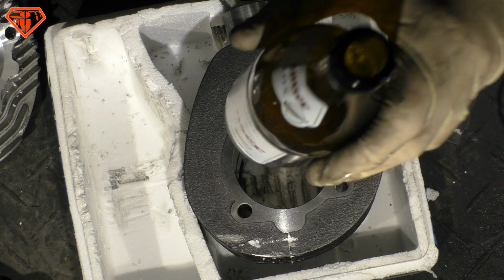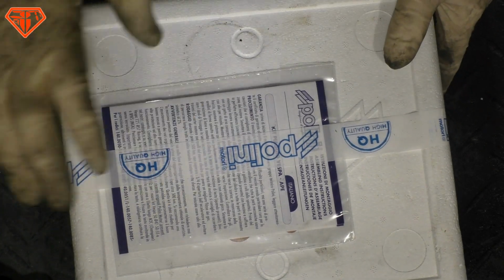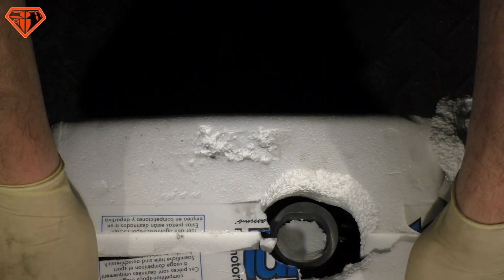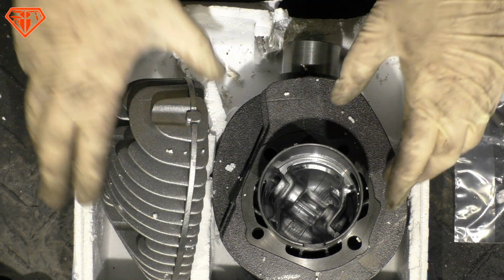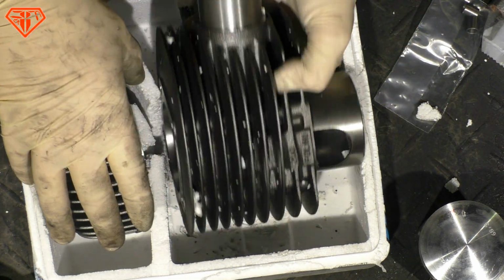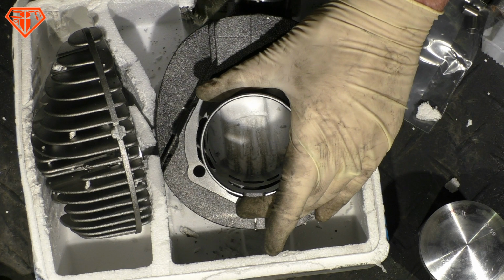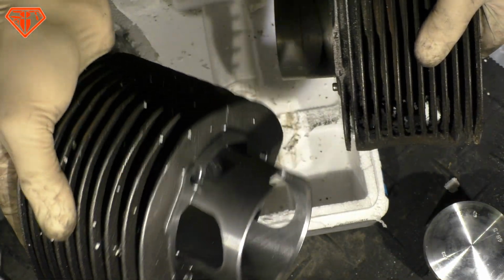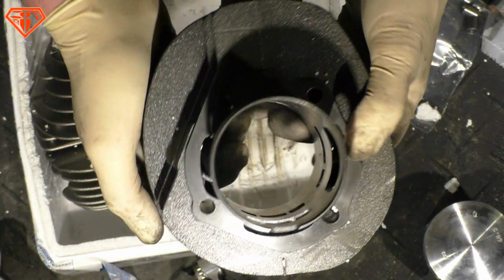vespa POLINI 210 mk2 unbox | CAST iron | PNP tuning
a POLOSSI provided by polini 🤣👌😎 NEW: meteor piston, 210cc, cyl head included (finally!)
cylinder is still the old 80ies port layout. as 2be expected. polini doesnt invest much in updates 😉

0:00 intro
0:11 unbox
1:08 cyl head
1:43 gudgeon pin
2:01 polossi BY polini
2:15 meteor cast rings
2:35 CONCLUSION & field of application

3:10 best pnp cylinder?
3:25 sandpaper cyl head
3:40 case porting needed?
4:29 original cyl with ported engine?
4:56 open vs closed cyl transfers
5:43 pnp tips
7:13 bolt channel cutting open?
7:27 asso vs meteor piston
8:06 proper fuel supply
8:37 different clutch needed?
9:32 transmission, which gear cog?
9:49 ignition timing
9:56 mj bore NOT widened?
10:14 anti oil sucking M7 trick

piston tolerance is 0,15mm

this one just for pnp tuning, of u want a bit more power and u get it cheap over italy eg
otherwise the price difference to malossi sport 210 is too small and u take sport of course
which is technically defo better (alloy! 1mm rings, seal ring head, seal ring exhaust noozle)

where to buy,  ie 10pollici

tuning cylinder recommendation FMP 2023:

PLUG AND PLAY TUNING: polini 210 cast mk2 (on ebay.it from 289,- bucks on)